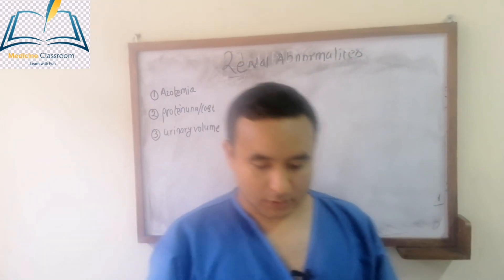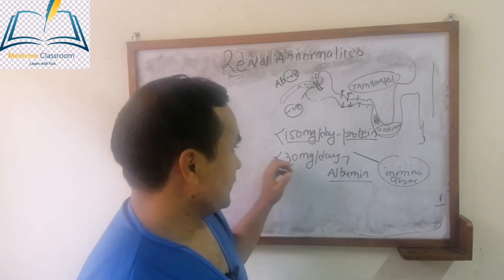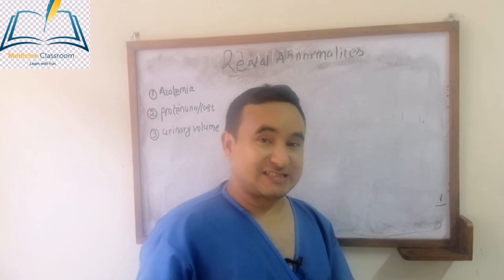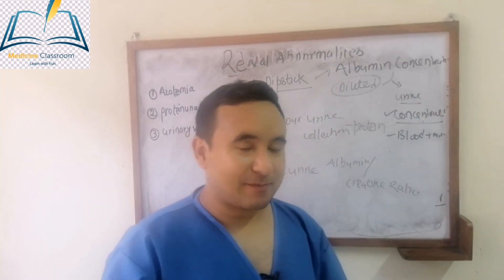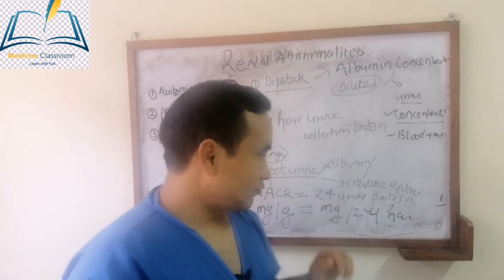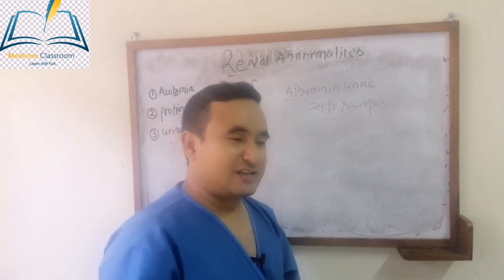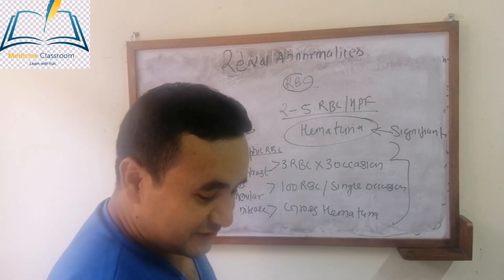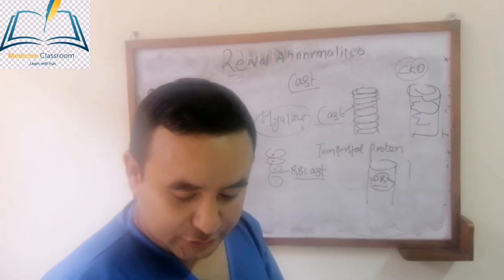Proteinuria evaluation|medicine Classroom |Dr Bhupendra Shah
Lecture about proteinuria, hematuria and urinary cast evaluation by Dr Bhupendra Shah, assistant professor of department of Internal Medicine B.P.Koirala institute of health sciences.